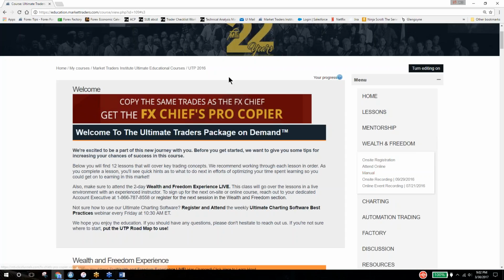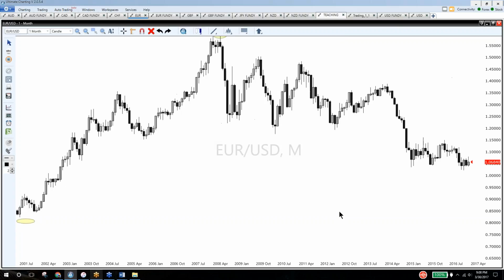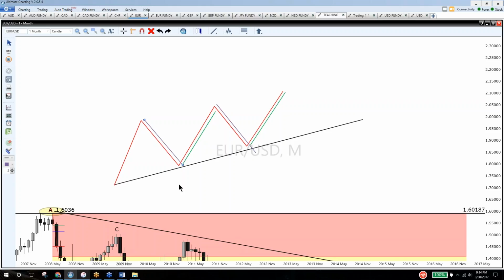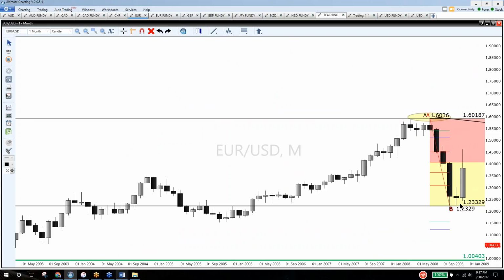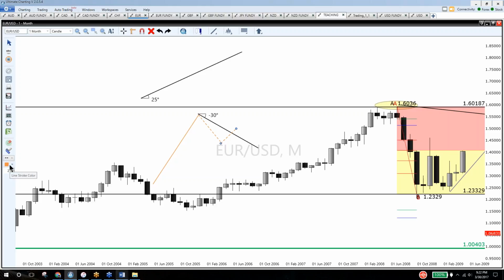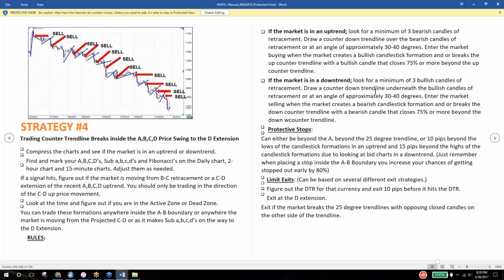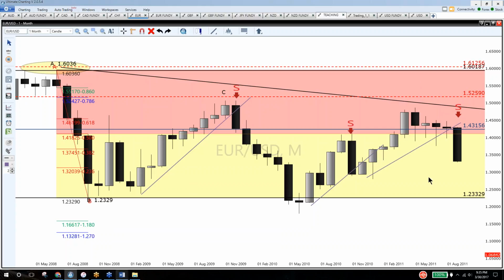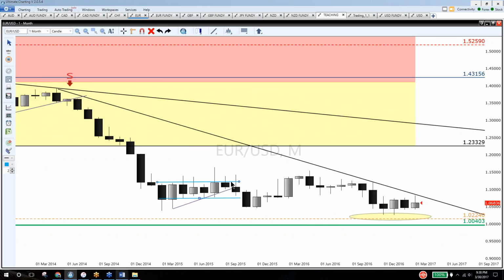2017 03 30 AOD UTP Lessons- UTP Strategy 6